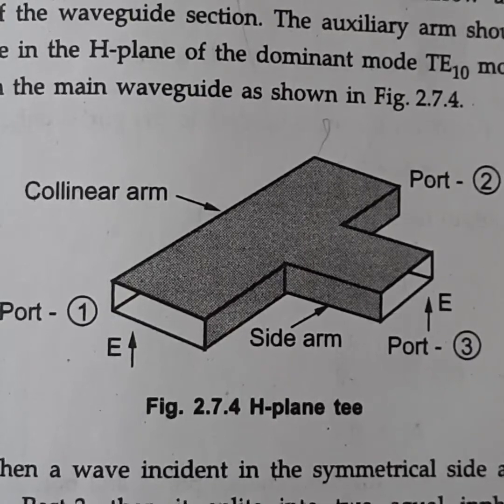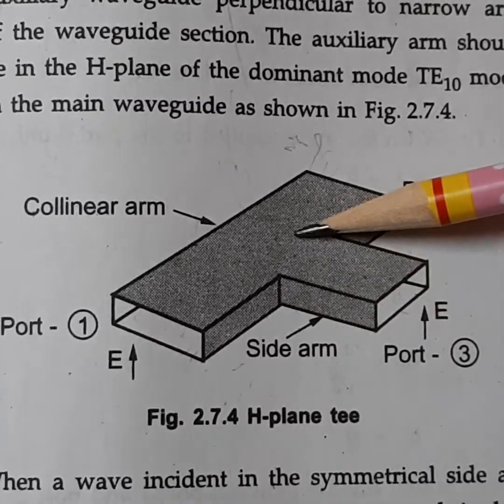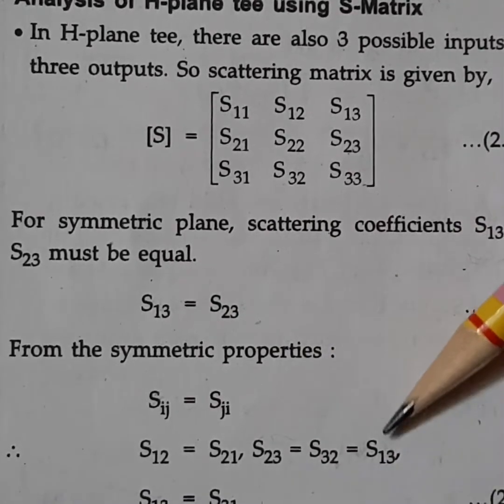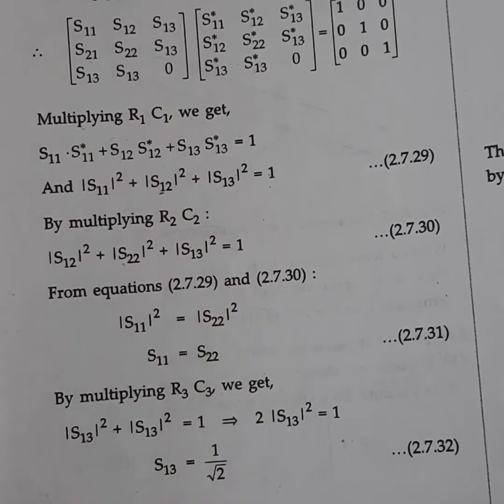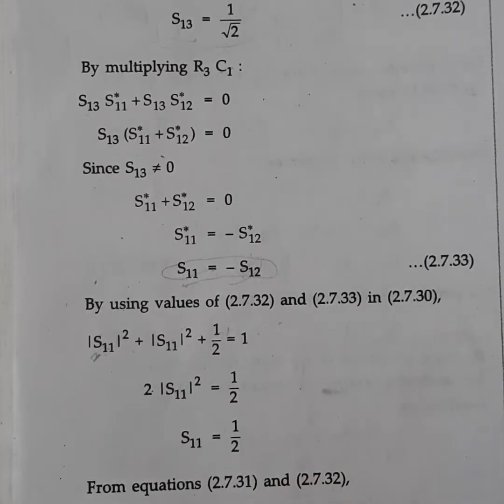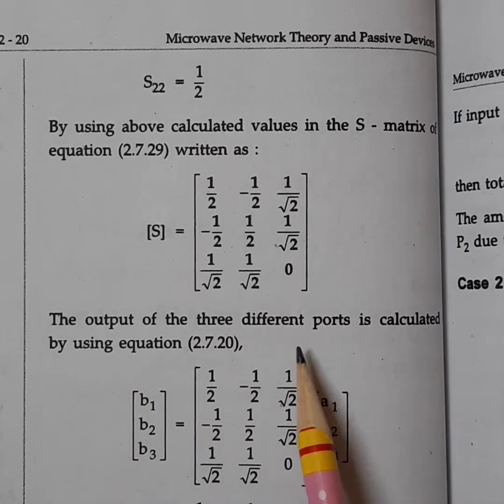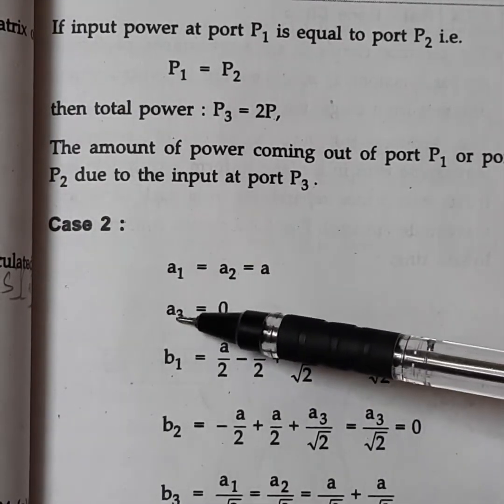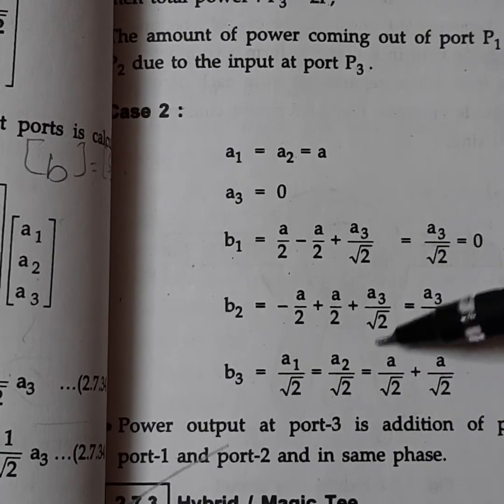M&A.Module-2: Waveguide Tees (H Plane Tee)